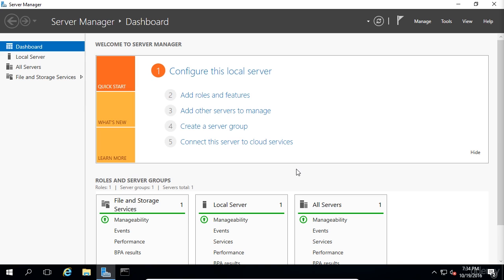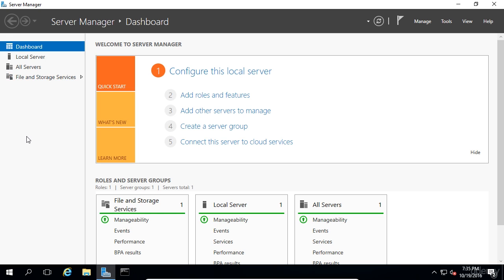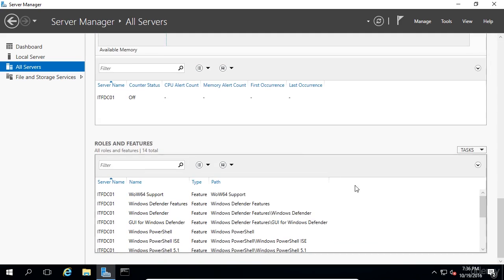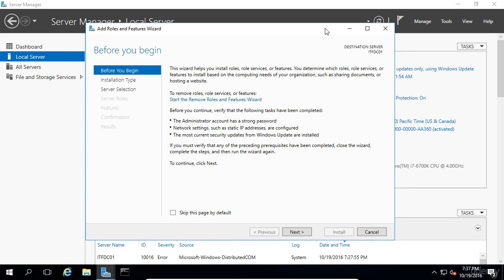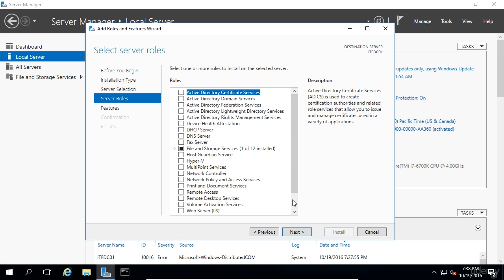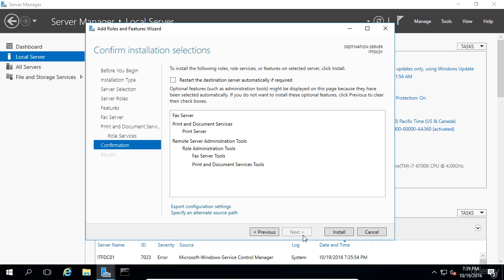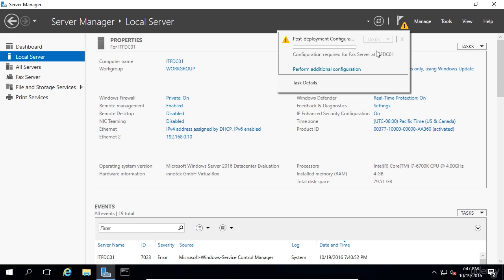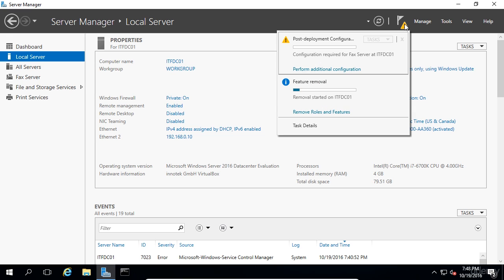10 How to Use Windows Server 2016